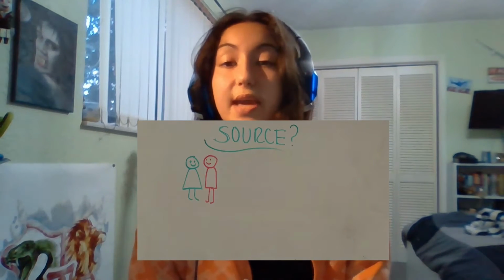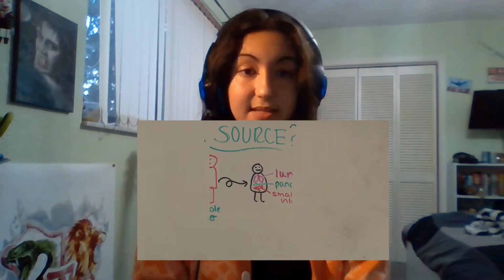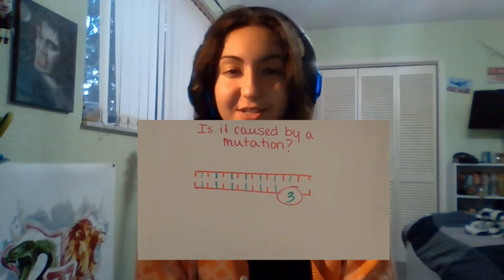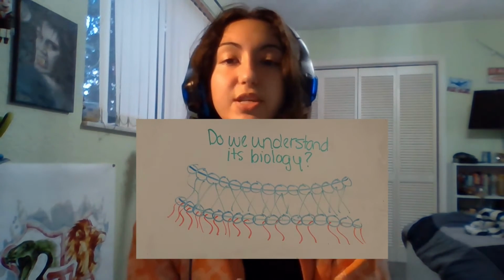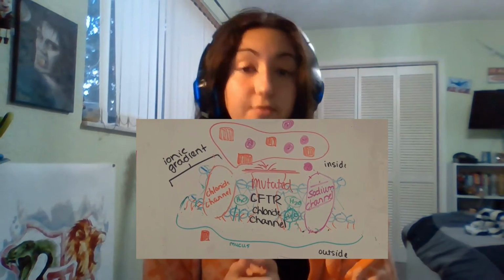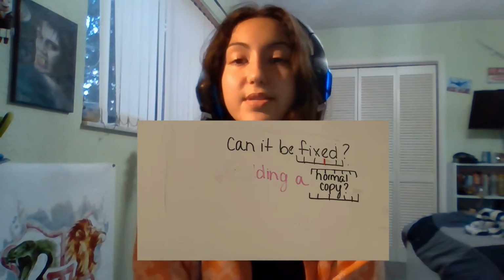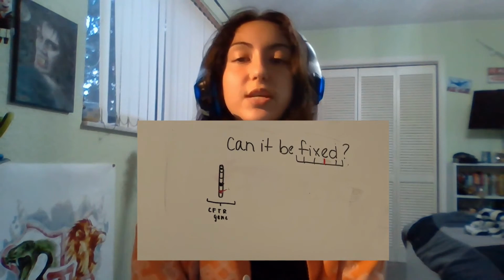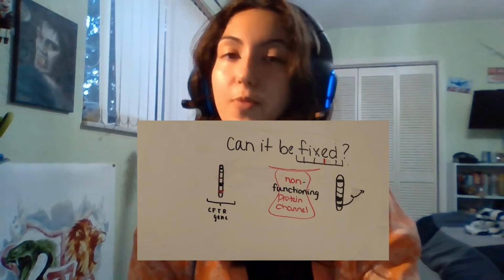Gene Therapy - Sofia Frank SAS Entry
A short video explanation on the purpose and applications of Gene Therapy through the scope of its treatment potential for Cystic Fibrosis